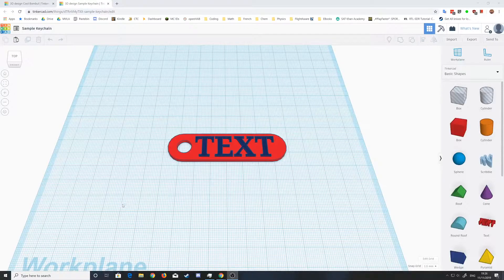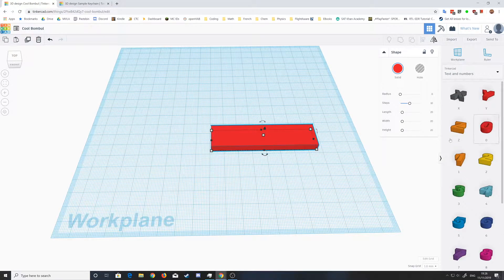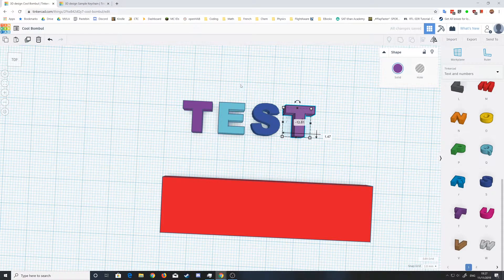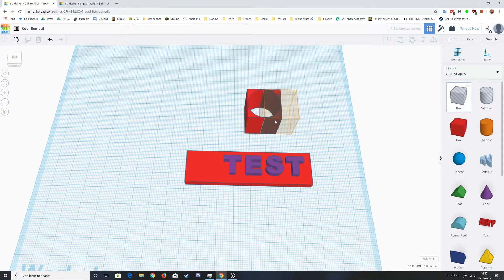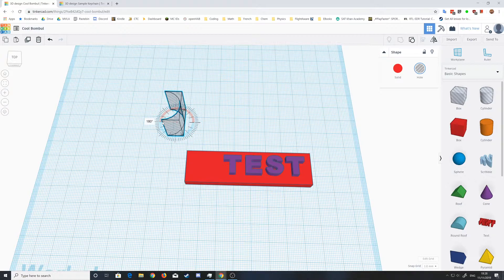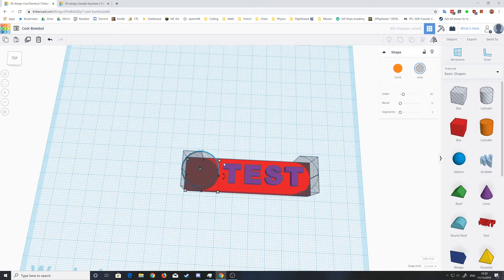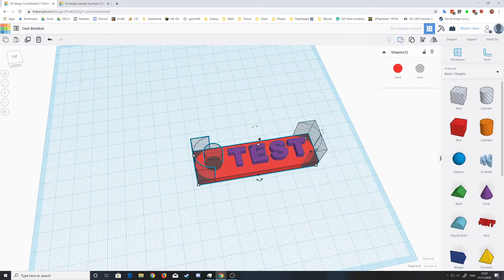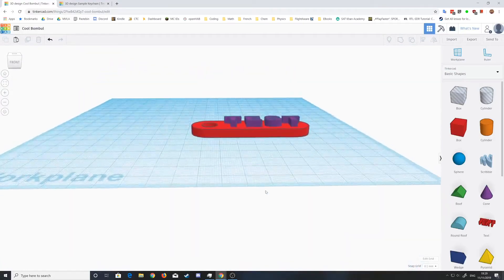Tinkercad Simple Keychain (Beginner)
Welcome to the first project of the Tinkercad 3D modeling series.  In this video, Eike will be showing you how to make a keychain in Tinkercad.  If you do not have much experience with 3D modeling or Tinkercad, it is recommended that you watch this video.

The concepts that are discussed in this video are:
-- Creating shapes on a workplane
-- Combining shapes for extrusions
-- Dimensioning
Video By: Eike Rehwald